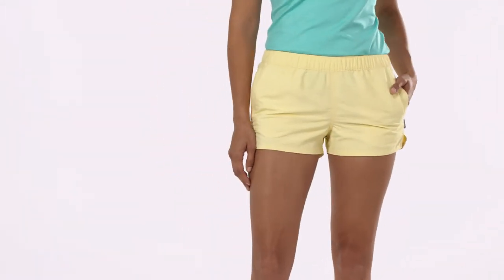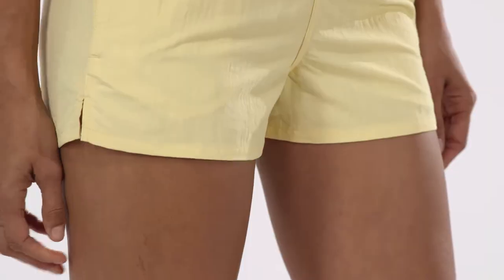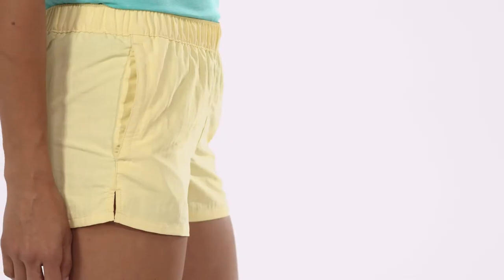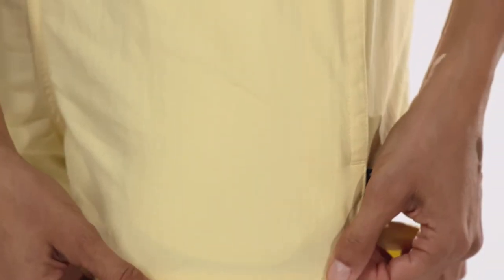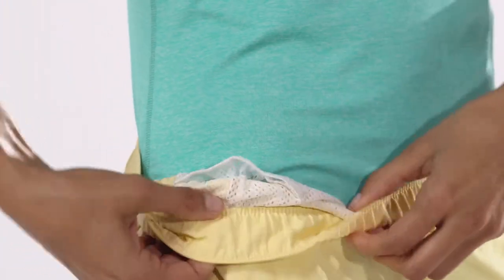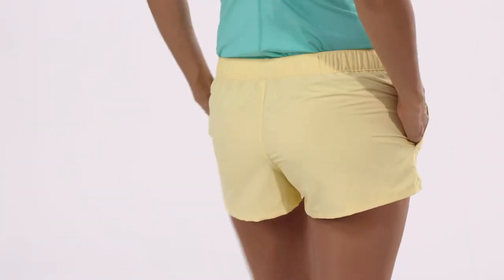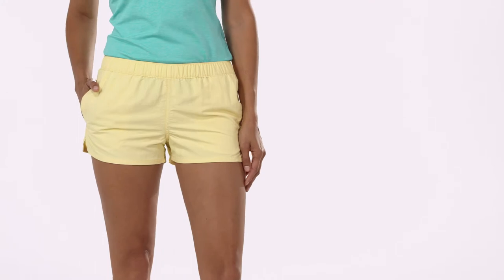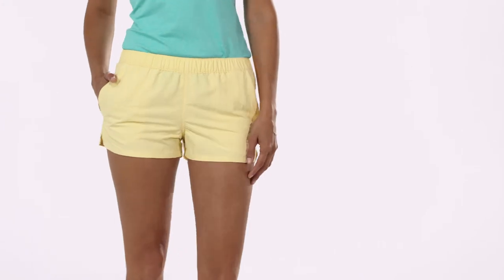Patagonia® Women's Barely Baggies™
The Barely Baggies™ Shorts have a lower rise and shorter inseam than the originals, and are made of 100% nylon (92% recycled) with a DWR (durable water repellent) finish and a 2½" inseam.